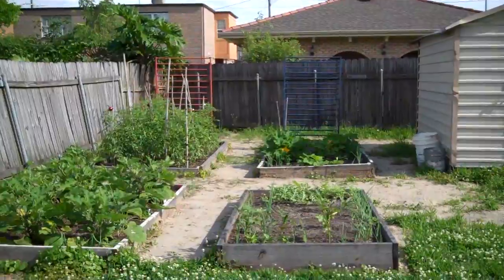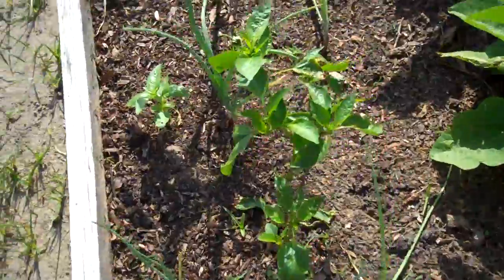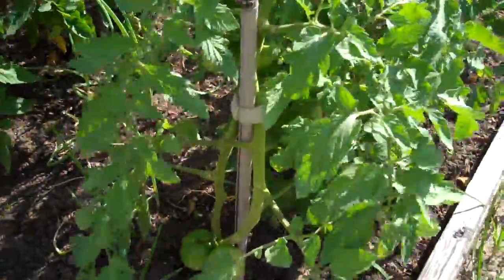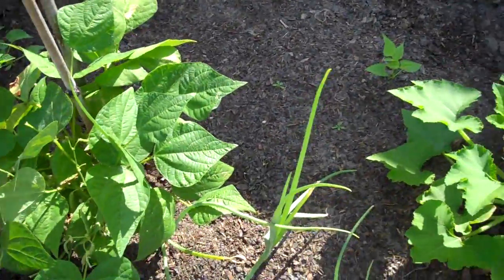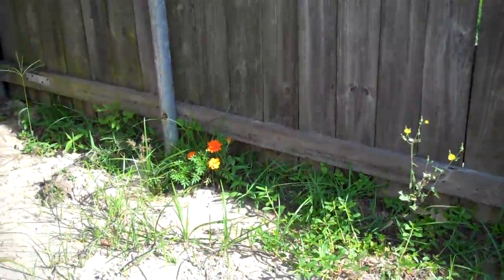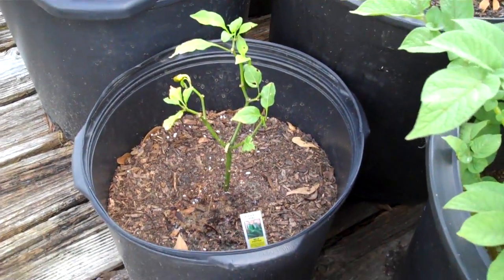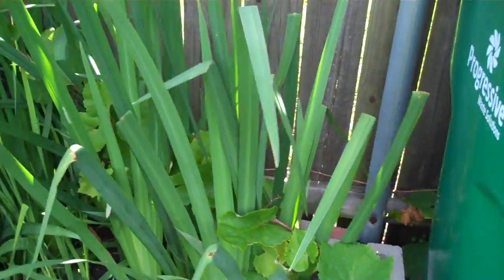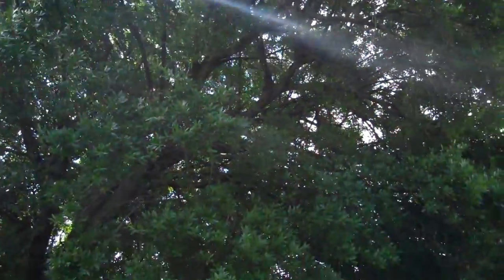May 9 2015 Spring/Summer garden update